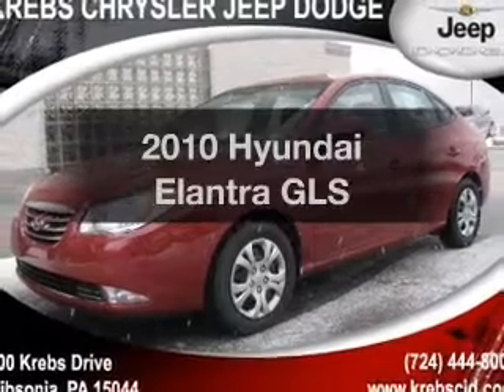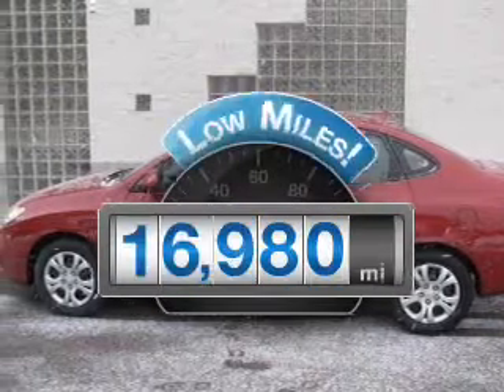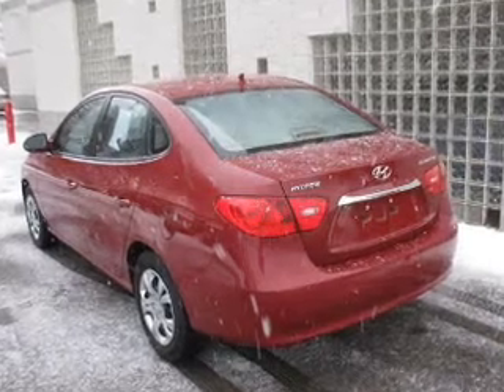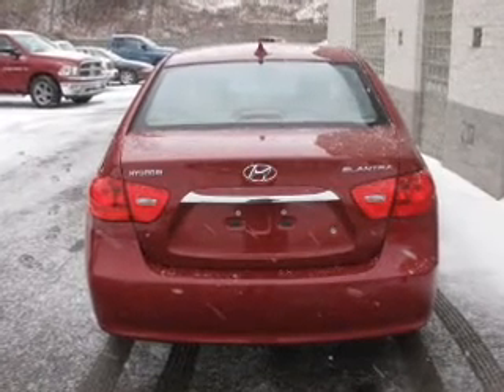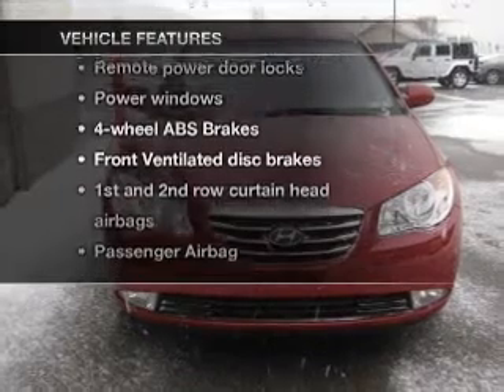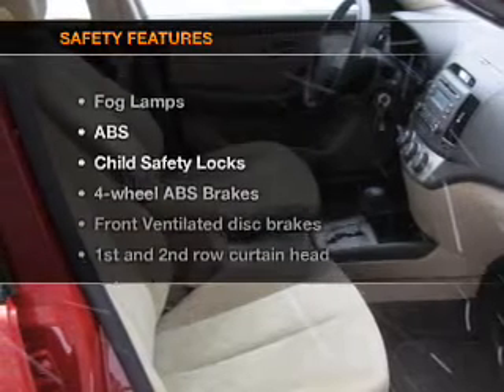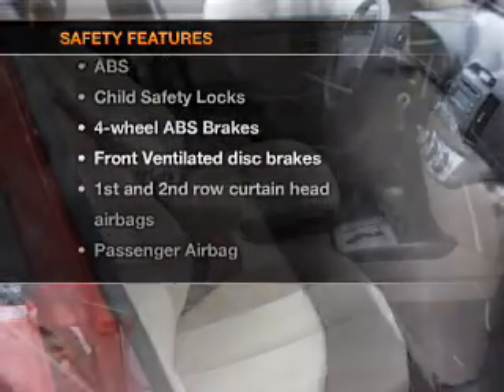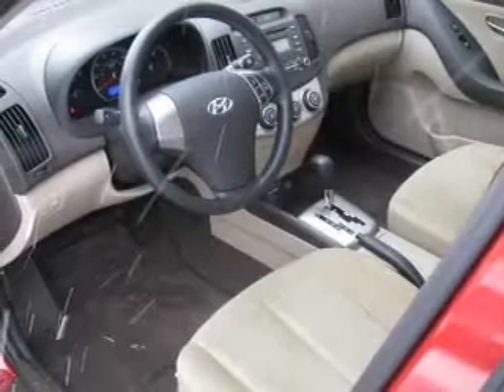2010 Hyundai Elantra - Gibsonia PA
Year: 2010
Make: Hyundai
Model: Elantra
Trim: GLS
Engine: 2.0 liter inline 4 cylinder 16 valve
Transmission: 4-Speed Automatic
Color: Apple Red Pearl
Mileage: 16980
Address:
100 Krebs Dr